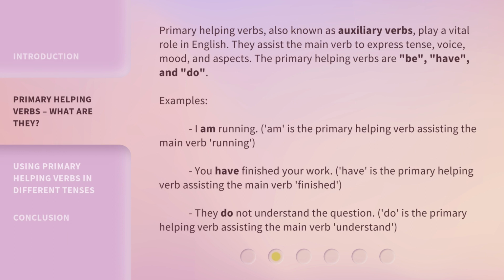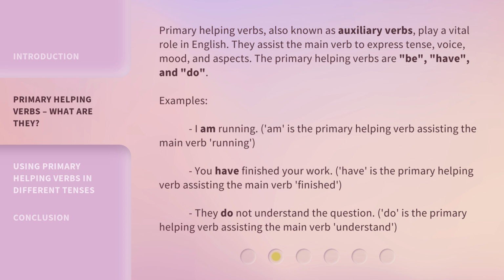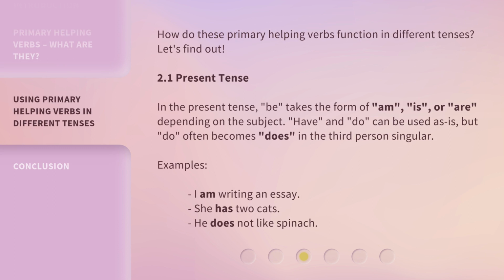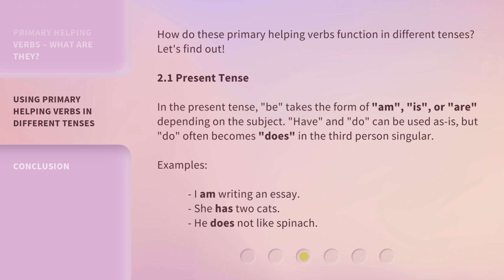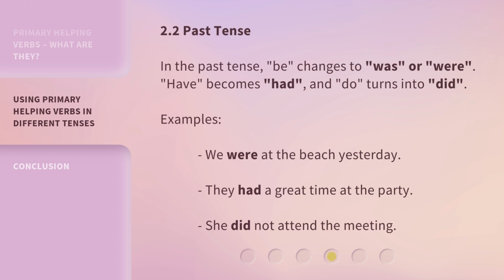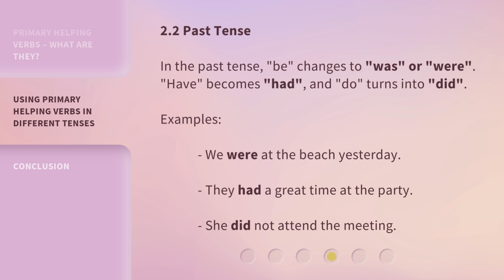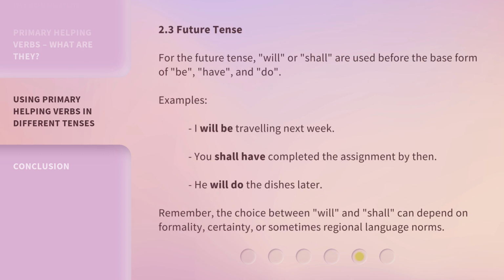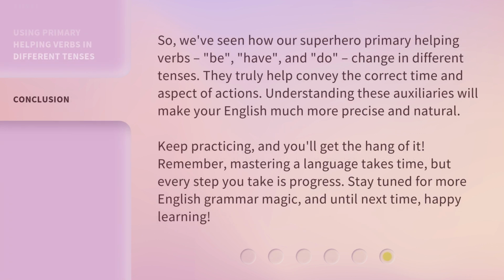Unlocking the Magic of Primary Helping Verbs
Unleashing the Power of Primary Helping Verbs • Discover the secrets of English grammar and explore the magic of primary helping verbs. Learn how to use 'be', 'have', and 'do' to express tense, voice, mood, and aspects. Join us on this fascinating journey through the world of verbs!

00:00 • Introduction - Unlocking the Magic of Primary Helping Verbs
00:27 • Primary Helping Verbs – What are they?
01:14 • Using Primary Helping Verbs in Different Tenses